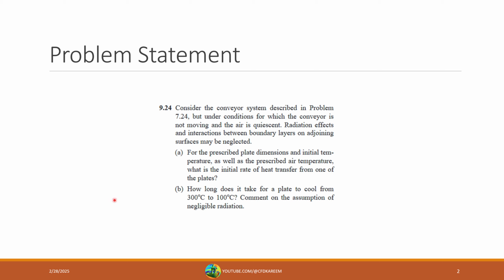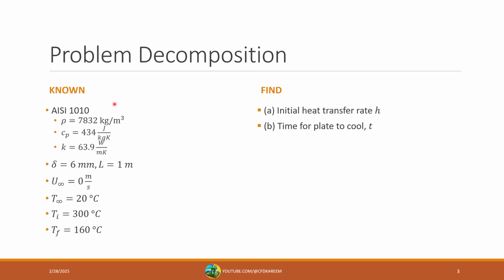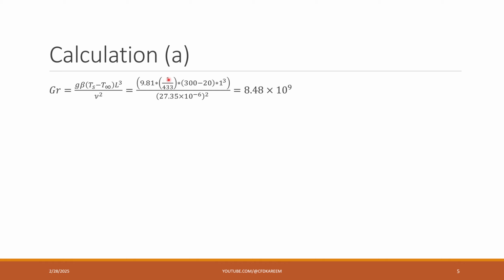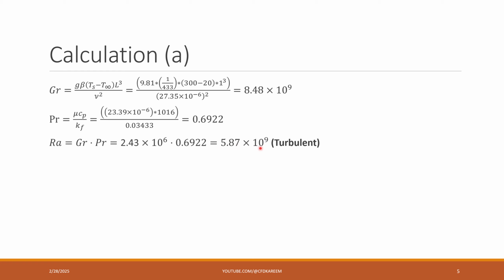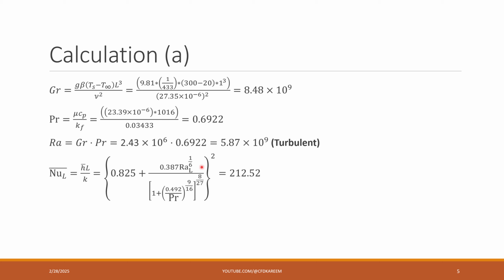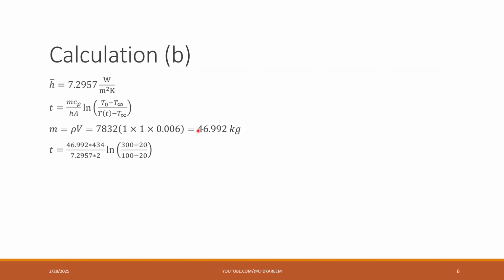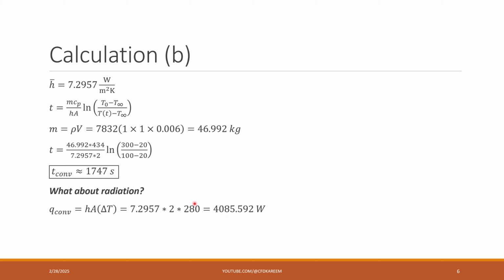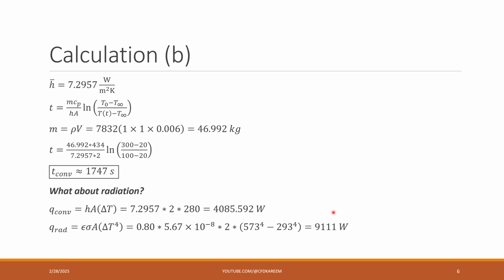9.24_KTawil_2245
Problem Walkthru